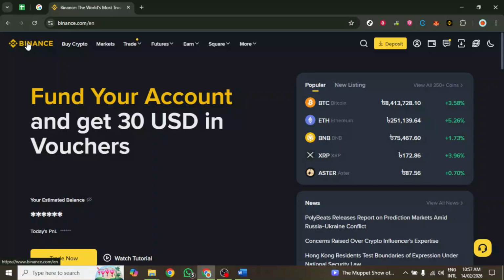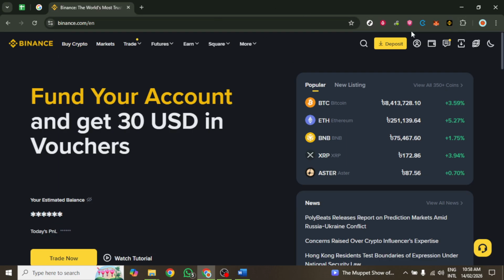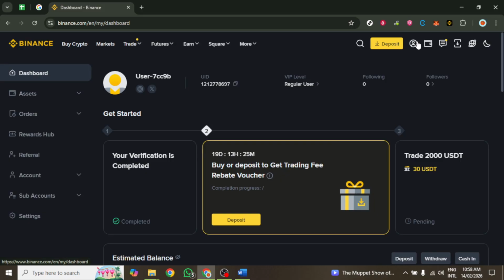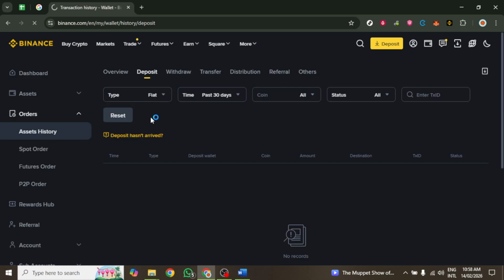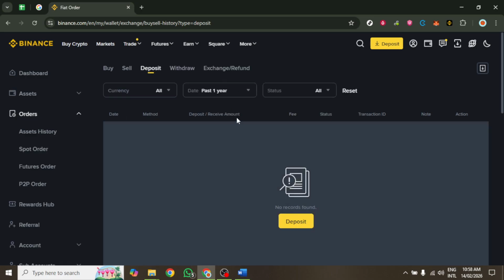How to check Binance deposit history [FULL GUIDE]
In todays video we cover How to check Binance deposit history